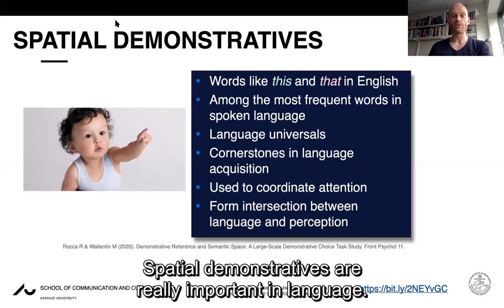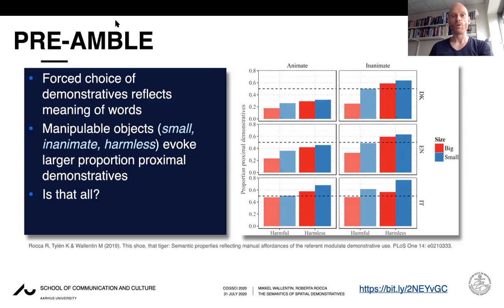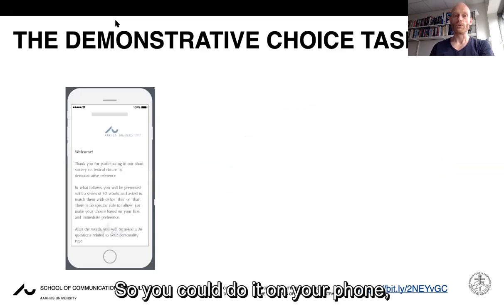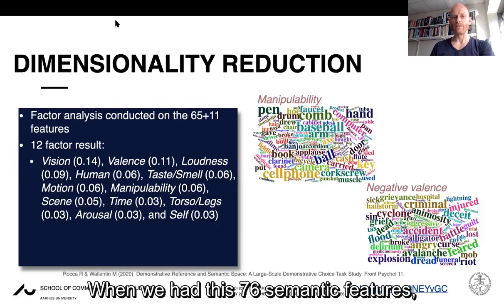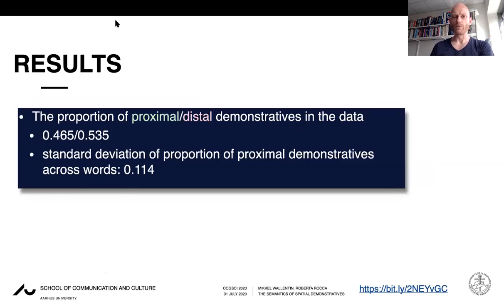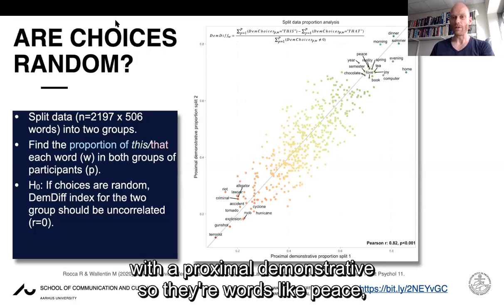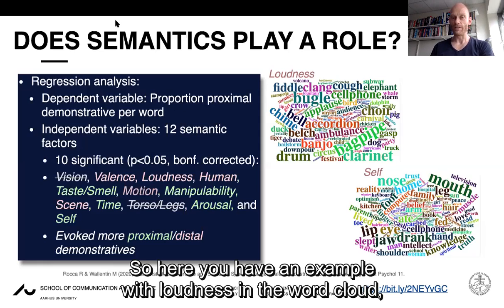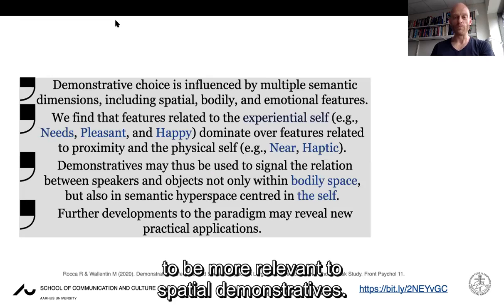1175: The semantics of spatial demonstratives - Mikkel Wallentin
Spatial cognition- Spatial demonstratives (words like "this" and "that") are thought to primarily be used for carving up space into a peripersonal and extrapersonal domain. However, when given a noun out of context and asked to couple it with a demonstrative, speakers tend to use this for manipulable objects (small, harmless, inanimate), while non-manipulable objects (large, harmful, animate) are more likely to be coupled with that. Here, we extend these findings and map demonstrative use along a wide spectrum of semantic features. We conducted a large-scale (N = 2197) experiment eliciting demonstratives for 506 words, rated across 65+11 perceptually and cognitively relevant semantic dimensions. We replicated the findings that demonstrative choice is influenced by object manipulability. Demonstrative choice was additionally found to be related to a set of semantic factors, including valence, arousal, loudness, motion, time and more generally, the self. Importantly, demonstrative choices were highly structured across participants, as shown by a strong correlation detected in a split-sample comparison of by-word demonstrative distribution.